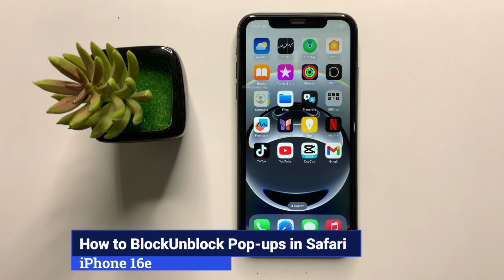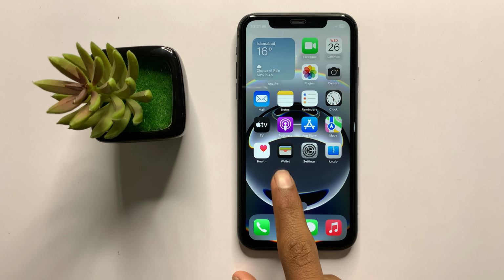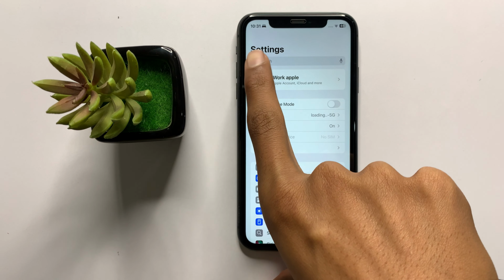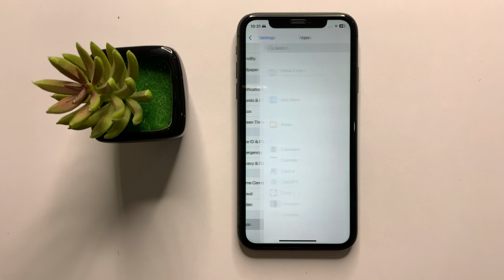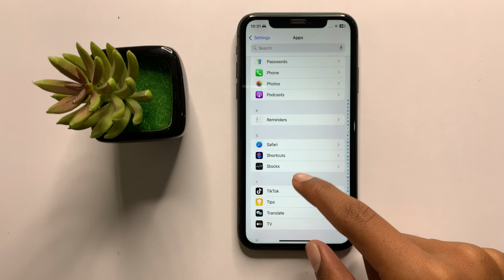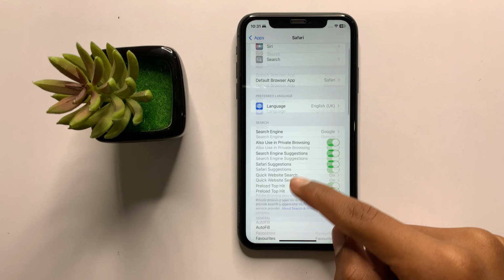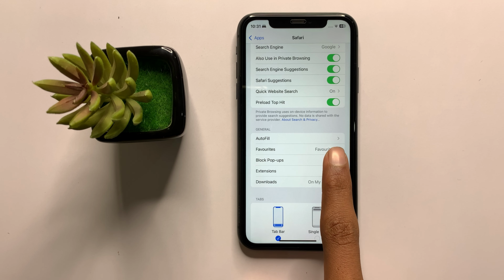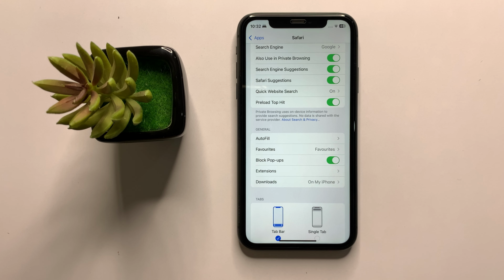How to Block / Unblock Pop-ups in Safari on iPhone 16e